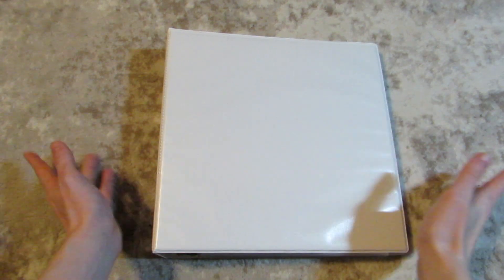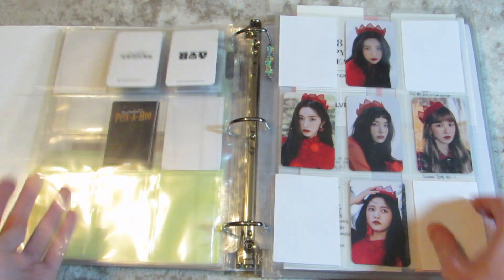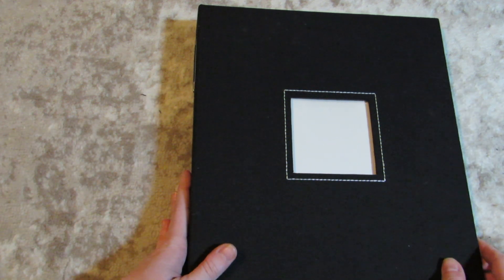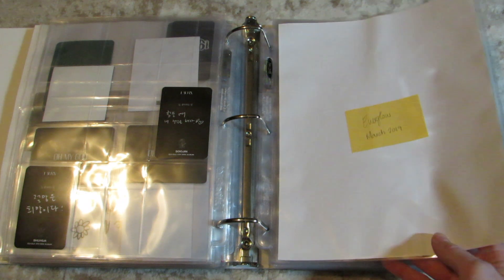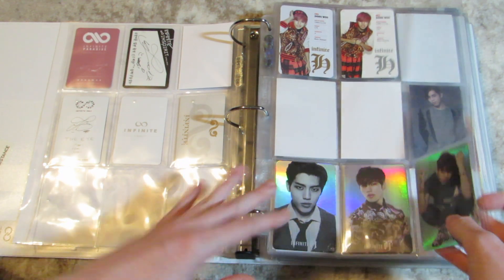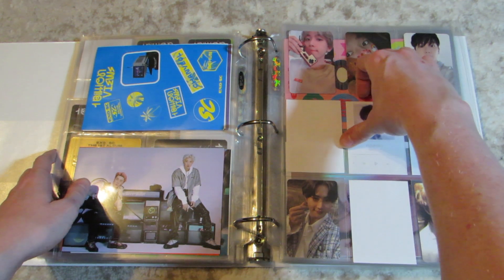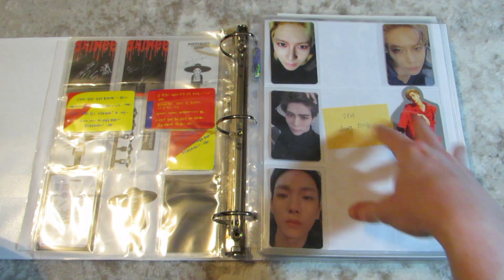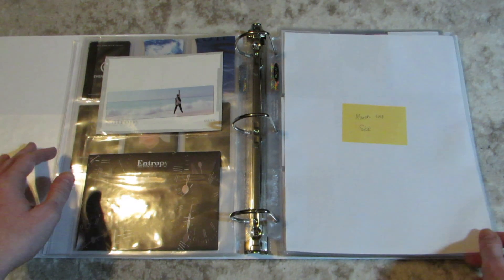kpop photocard collection | june 2021 update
❤ OPEN ME

0:00 intro
1:11 red velvet
11:03 other ult girls (nine muses, exid, oh my girl)
15:00 loona
18:21 the rest of the girl groups (orange caramel, aoa, twice, gugudan, (g)i-dle, everglow, weeekly)
25:07 vixx
29:00 ult boys (infinite, b1a4, b.a.p., btob)
34:20 exo, nct, super m
44:07 other boy groups 1 (shinee, 2pm, nu'est, seventeen)
51:37 other boy groups 2 (day6, stray kids, onlyoneof, enhypen i guess too lol)